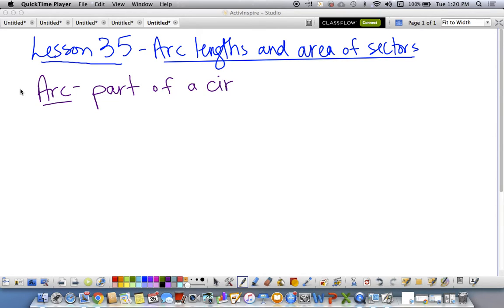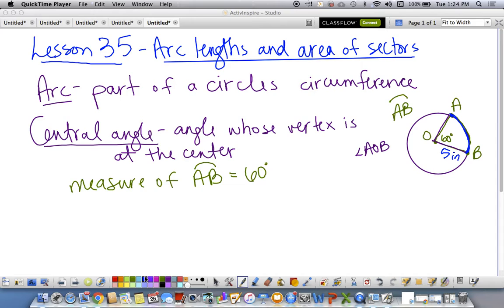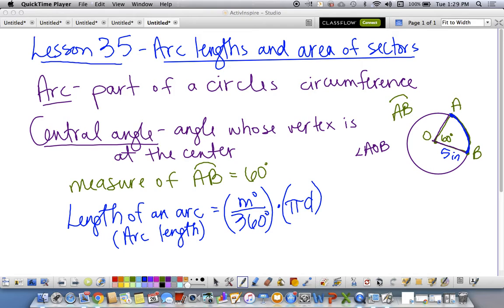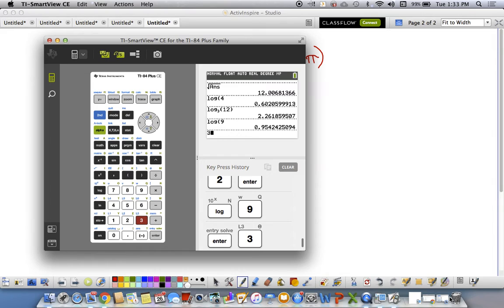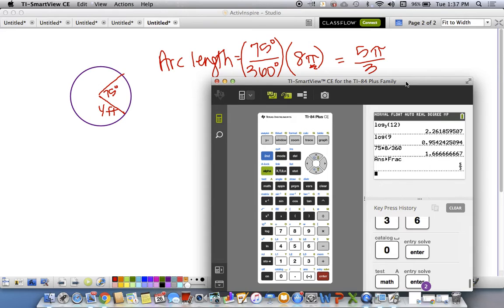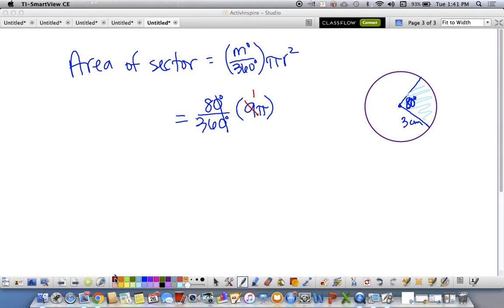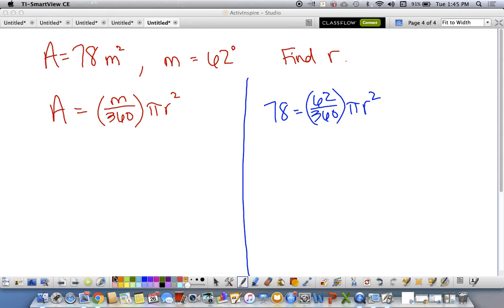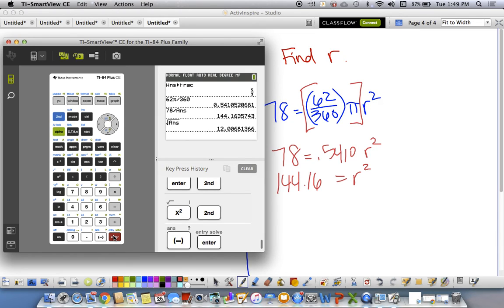Geom 11:26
Lesson 35